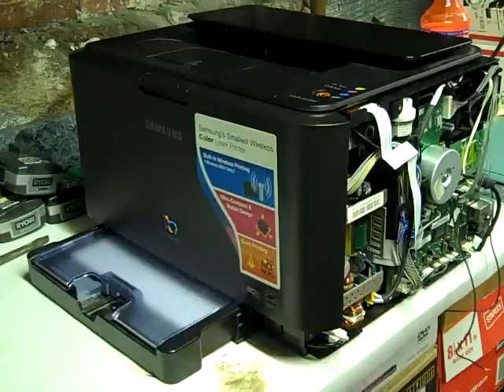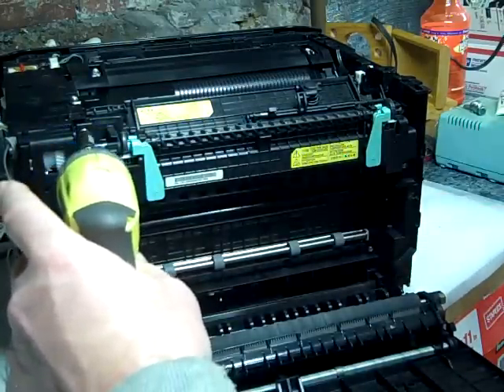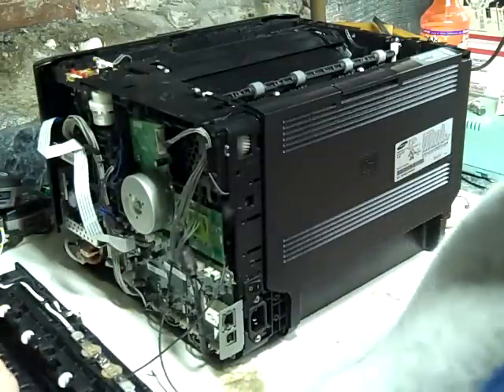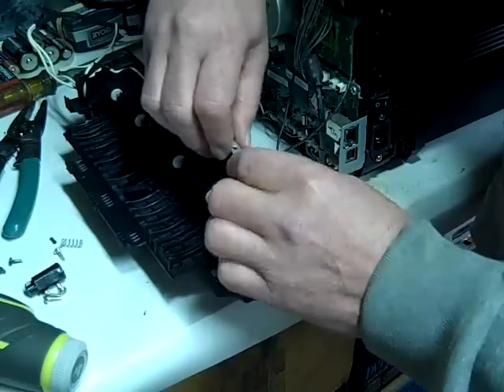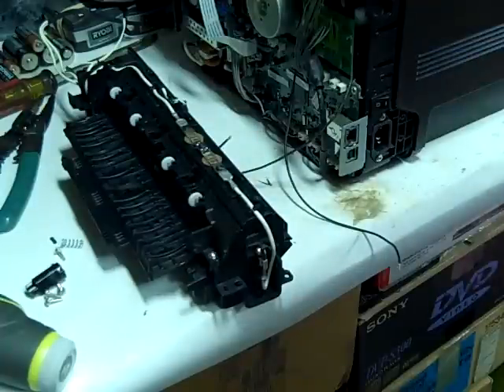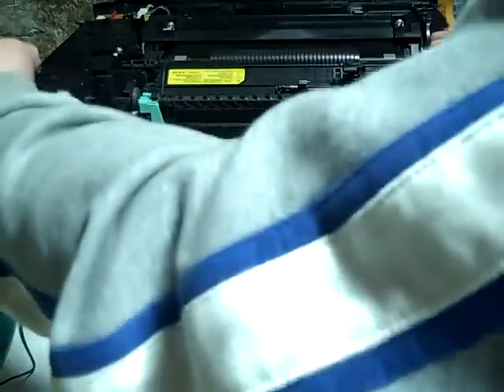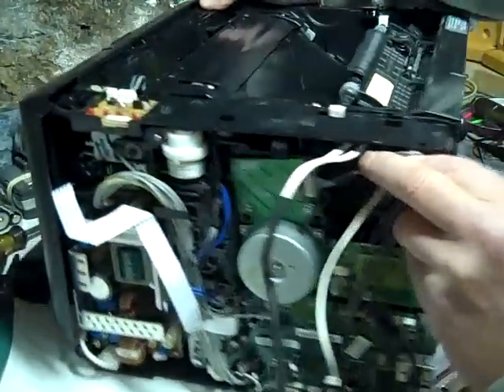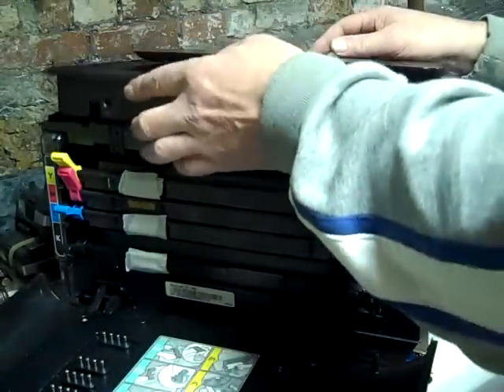Samsung CLP-315W Printer - System Error - Cycle Power - How to Fix it Youself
How to fix your Samsung CLP-315W Printer when the smart panel tells you 'System Error:Cycle Power' and you have a red light where it should be green. I had this error before I made this video and it cleared it right up.

This should also work on other Samsung Printers including the models:
CLP-310N, CLP-315, CLP-315W, CLX-3170, CLX-3175FN, and CLX-3175FW
It may also work on other models if they use the same fuser. Part No. JC96-04781A (110v) or JC96-04780A (220v)

Also I must add that if this happens again it means your fuser is not going off into standby mode and is overheating the thermistors. I would recommend replacing the fuser. Or don't leave your printer on if you're not using it.
If anybody has any success with this or other models, leave a comment so others know that it works.